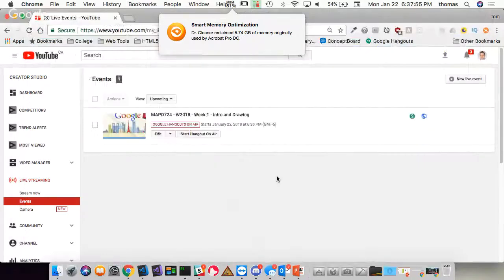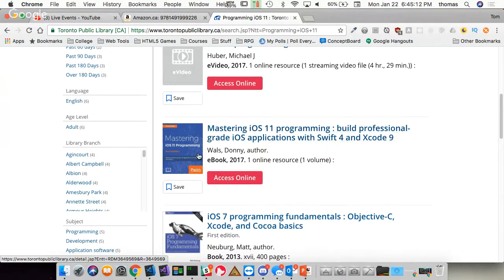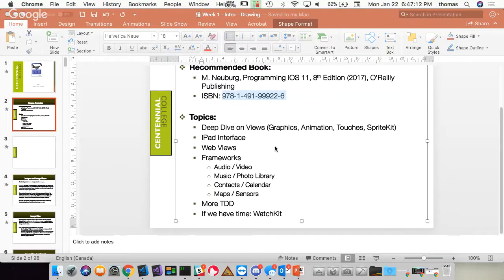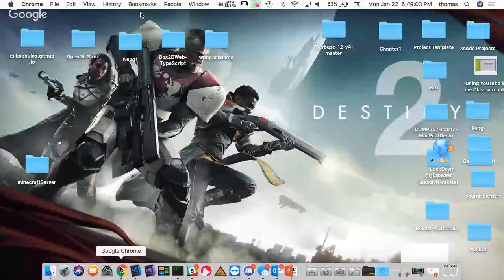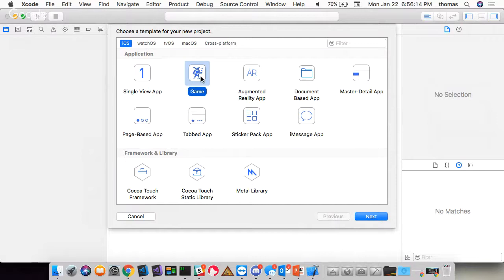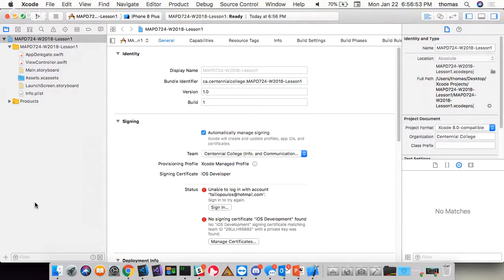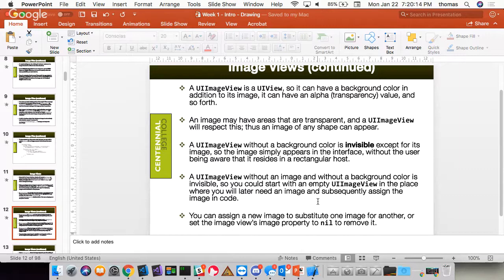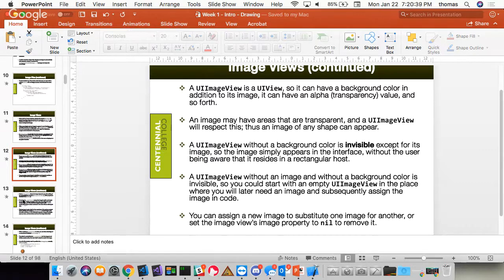MAPD724 - W2018 - Week 1 - Part 1 - Intro and Drawing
MAPD724 - W2018 - iOS Advanced Programming - Week 1 - Intro and Drawing